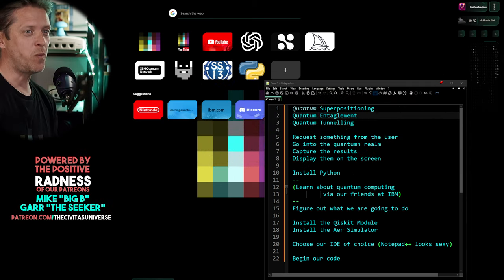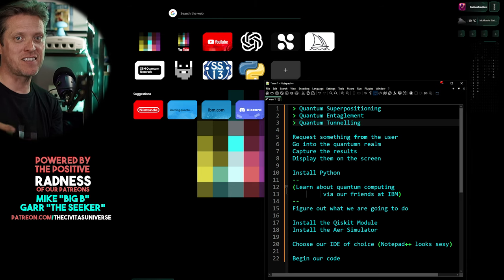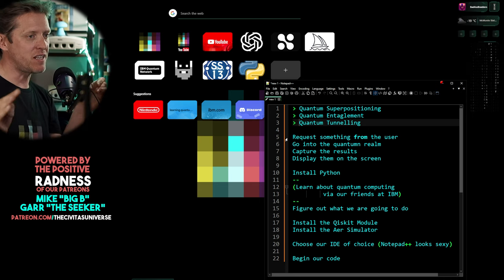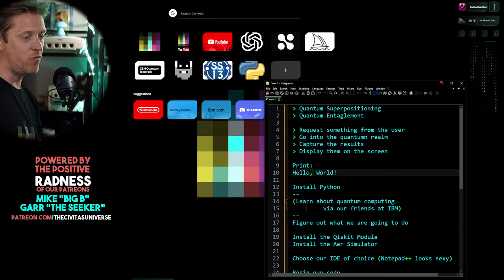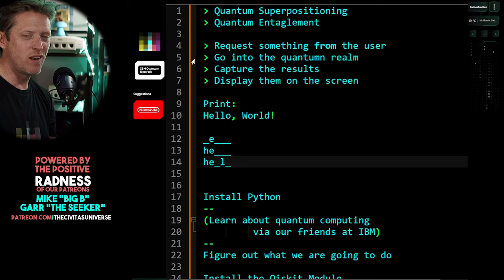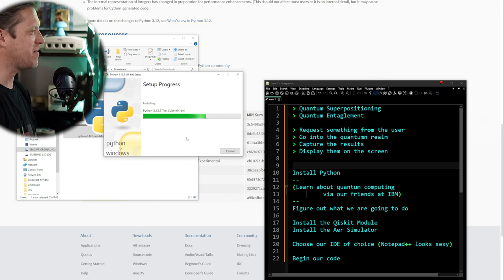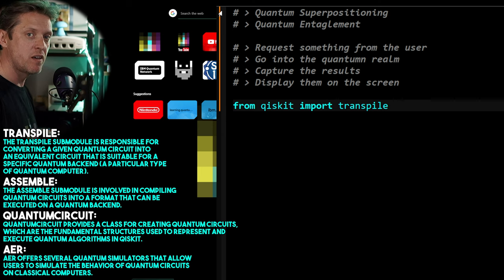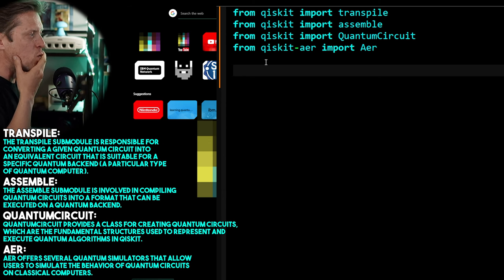"Hello World" on a Quantum Computer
We believe we are venturing into uncharted territory. Join us on a groundbreaking journey where the realms of computing merge into an expansive horizon of possibilities. Here, James and Wilfred introduce you to an environment where quantum and classical computing not only coexist but also converge. Envision a program that marries the enigma of quantum mechanics with the everyday familiarity of your computer screen, elegantly displaying "Hello, World!" amid a ballet of quantum superpositions. This endeavour transcends mere technological innovation—it redefines the essence of computation by intertwining traditional insights with audacious new theories.

Watch as James demonstrates a Python program that harnesses quantum mechanics to dictate the characters that appear on your screen. This is more than just a technical leap; it represents a symphonic fusion of time-honoured techniques and the mystifying powers of quantum computing, all woven together in the fabric of space and time.
Time stamps:
00:00 Introduction: Retro into Quantum
03:33 The Three Functions of Quantum Computing
06:50 Developing The Idea for our "Hello World"
10:39 Install Python
11:53 Further Education on Qiskit and Quantum Computing
13:15 Install The Qiskit Modules
13:45 IDE of Choice!
14:30 Begin Coding Step by Step
22:37 Pokemon Qbits!
33:05 Fix the errors!!
34:20 WE RUN IT!!!

Embark on this journey with James through a practical guide that makes quantum computing approachable and engaging for all. It requires nothing more than a dash of imagination and a slight curiosity about the fabric of reality.

# THIS IS THE CODE

# Code written by James Bradley as part of
# The Civitas Universe Existential Video

# Begin the imports of the submodules required for our program

from qiskit import transpile # The transpile submodule converts a quantum circuit into a form compatible with a specific quantum backend.

from qiskit import assemble # The assemble submodule compiles quantum circuits into an executable format for a quantum backend.

from qiskit import QuantumCircuit # QuantumCircuit is a class for creating quantum circuits, fundamental structures for representing and running quantum algorithms in Qiskit.

from qiskit_aer import Aer  # Aer provides quantum simulators for users to simulate quantum circuits on classical computers.

message = "Hello, World!" # Define the message and the current state of the display

displayed = ['_'] * len(message)

def get_random_index(): #  This is the function to simulate picking a random index using a quantum computer

    # Set up a quantum circuit with enough qubits to
    # cover all indices in the message. Here we use 4 qubits
    # because 2^4 = 16 and that is greater than 11 which are the
    # number of characters in "Hello, World!")

    circuit = QuantumCircuit(4, 4) # 4 qubits and 4 classical bits
    circuit.h(range(4)) # Apply a Hadamard gate to the qubits, placing them into superposition
    circuit.measure(range(4), range(4))  # Measure all qubits to collapse their superpositions to 0s or 1s
    simulator = Aer.get_backend('qasm_simulator')  # Execute the quantum circuit on a simulator
    result = simulator.run(circuit, shots=5).result()

index for our message
# Convert the binary result to a decimal index, and ensure it is a valid
    return int(max(result.get_counts(), key=result.get_counts().get), 2) % len(message)

# Main loop to reveal characters
print(''.join(displayed))
while '_' in displayed:
    input("Press Enter to reveal a character chosen at random using quantum superpositioning: ")  # Wait for the user to press Enter
    idx = get_random_index()  # Get a random index based on quantum superposition and measurement

    # If the character at the index is already revealed, continue picking new indices until an unrevealed one is found
    while displayed[idx] != '_':
        idx = get_random_index()  # Get another random index from the quantum circuit

    # Reveal the character at the found index
    displayed[idx] = message[idx]
    # Print the current state of the message
    print(''.join(displayed))

# CODE ENDS HERE.